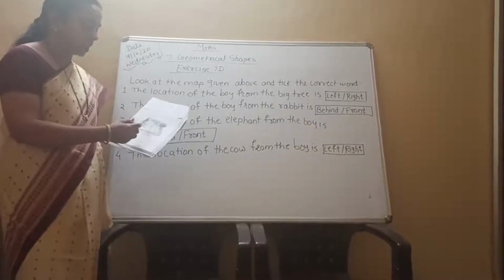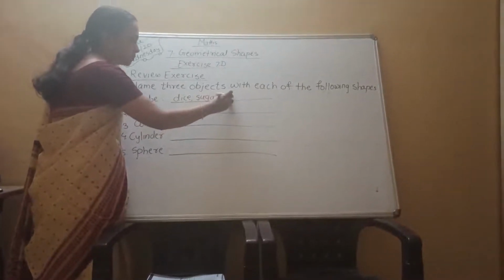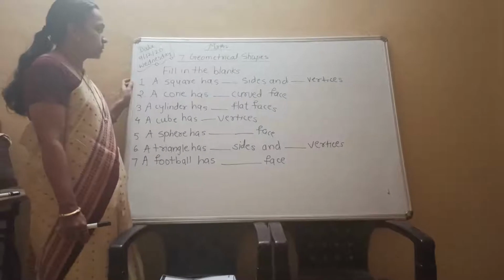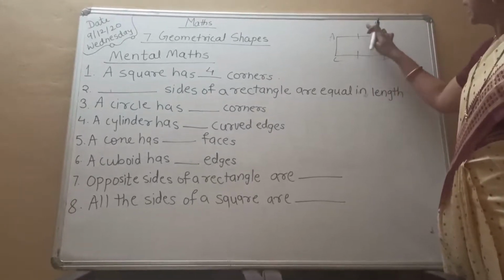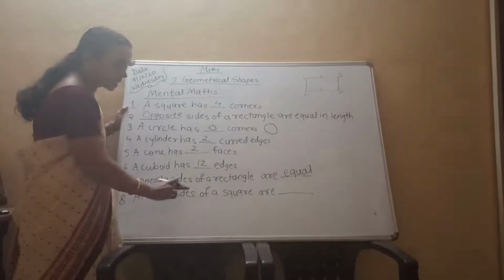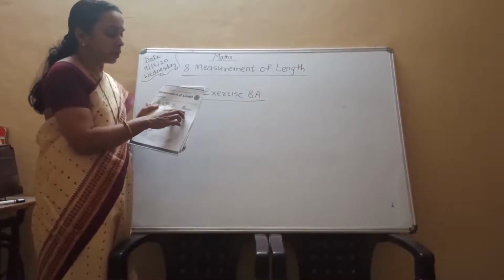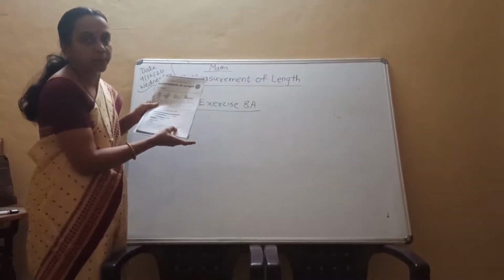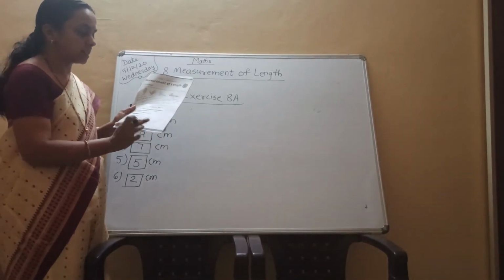Geometric Shapes-3 And Measurement of Length-1